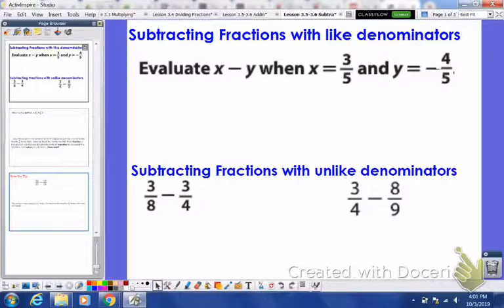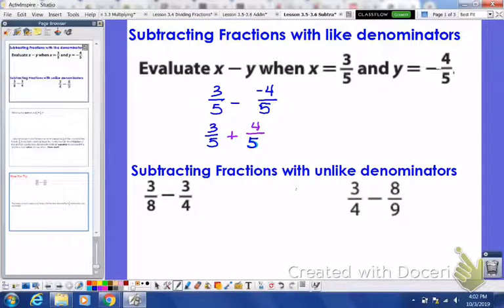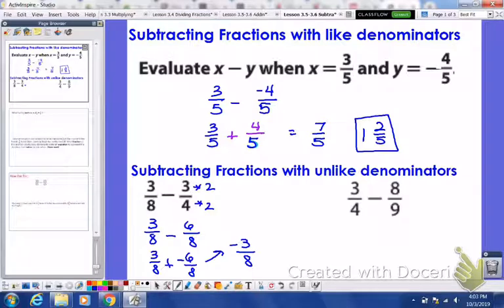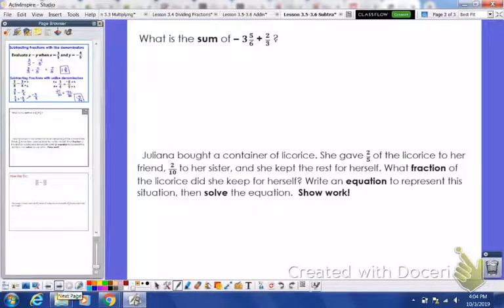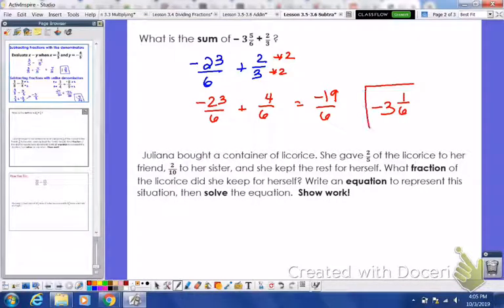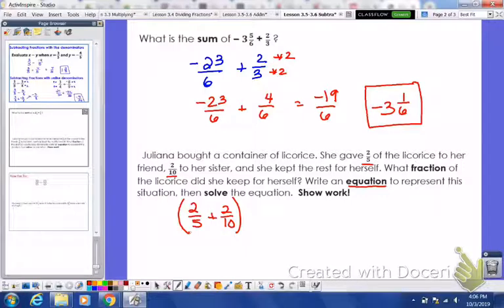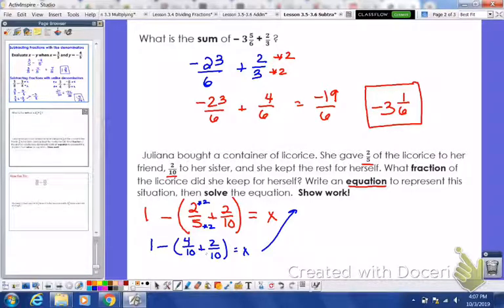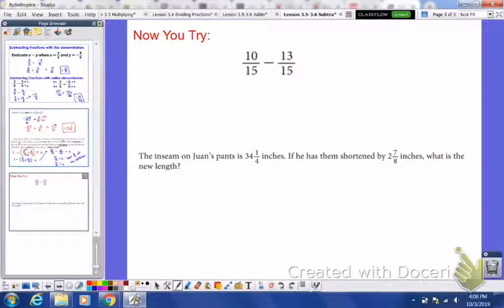19-20 Chapter 3 Lesson 6 (Subtraction)